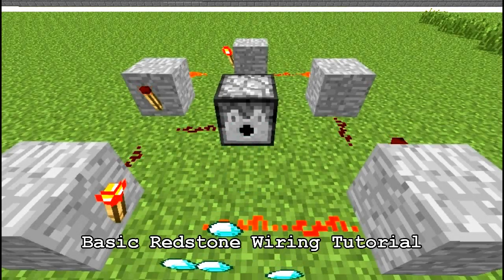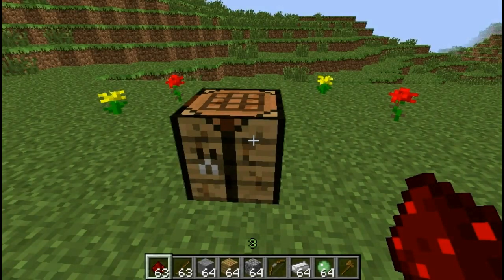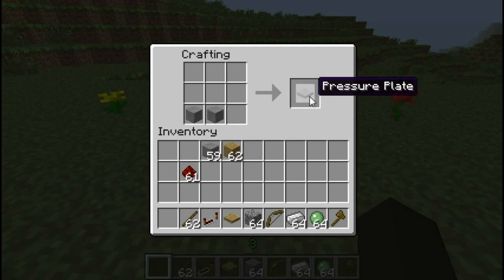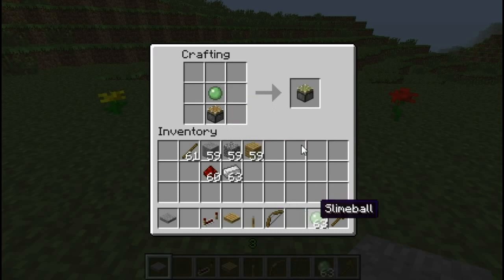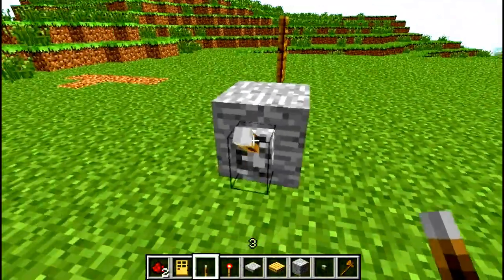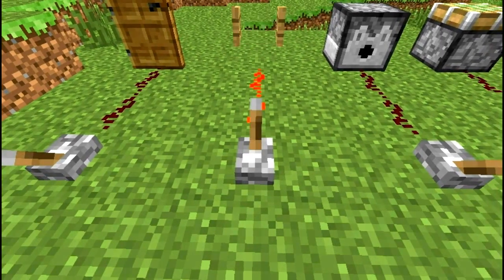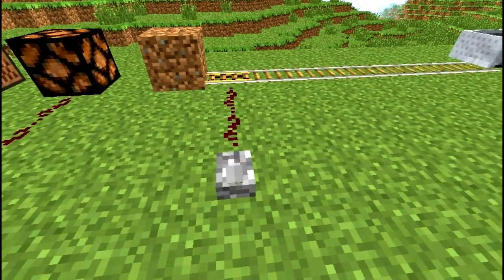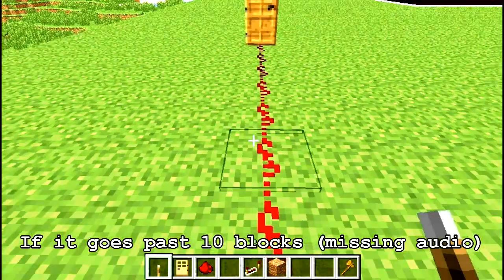DJ&Riggaz: Minecraft Basic Redstone Tutorial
Hey Guys! DJ and Riggaz here bringing you another fantastic tutorial for the wonderous world of Minecraft. What we have in stock for you today is a very basic tutorial on the fundamentals and applicable uses of red stone, including a little section on troubleshooting. Enjoy :)

Have a question or video tutorial request for the future? Chuck up a comment and we'll do our best for you.